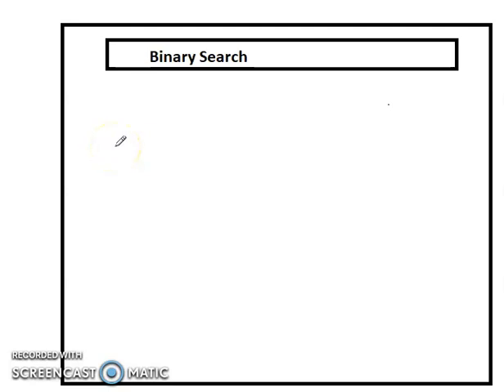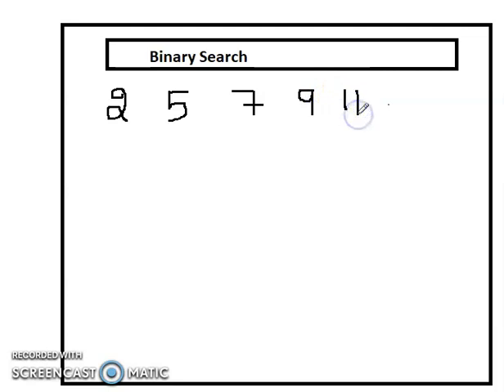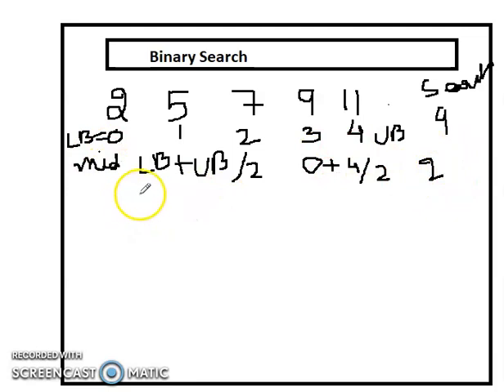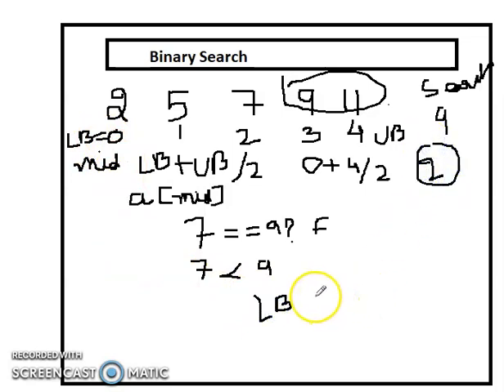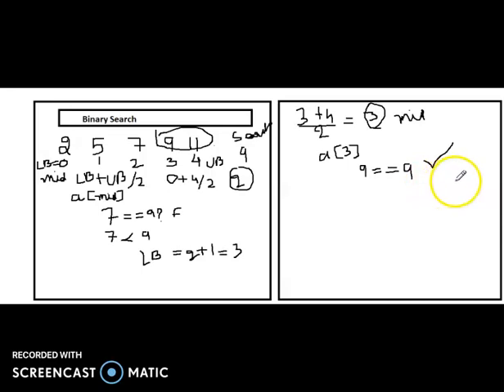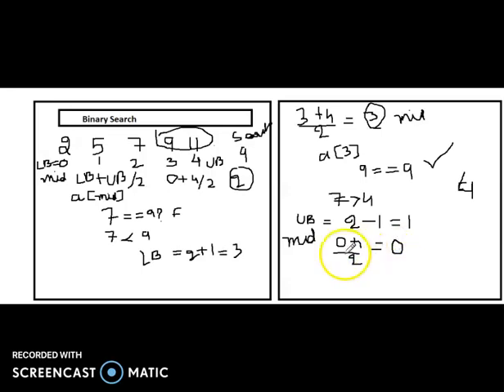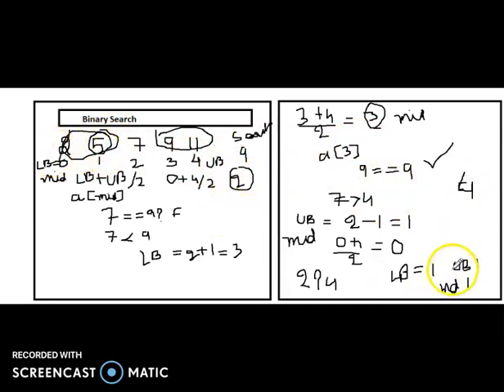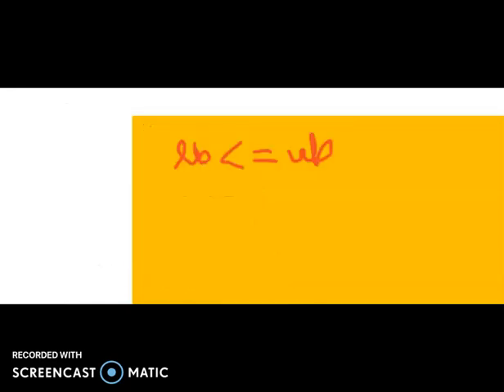Easy example of Binary Search in Computer Algorithm